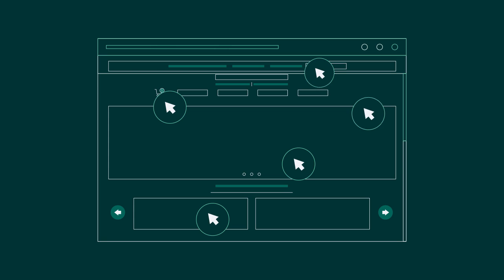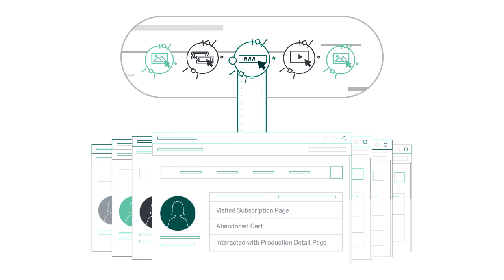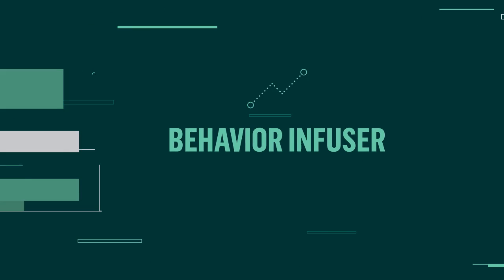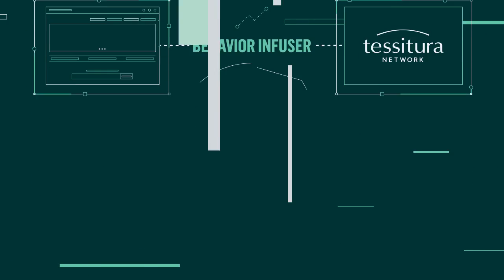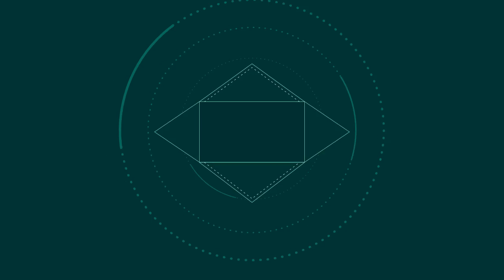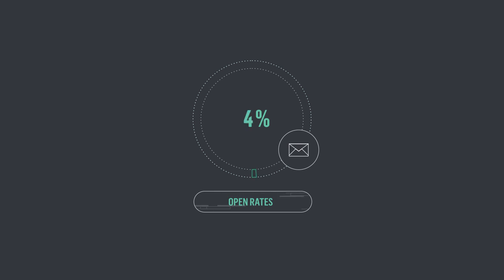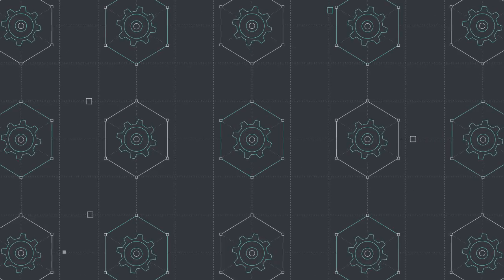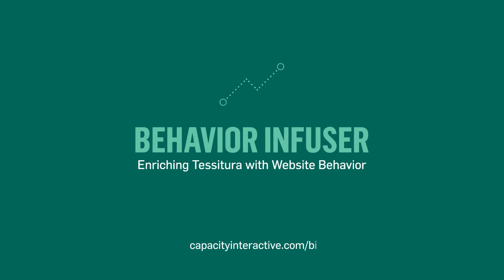Introducing Behavior Infuser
Behavior Infuser saves users’ website behavior in Tessitura. You can use that data to target email, mail, and telemarketing campaigns. It has all the benefits of marketing automation, right from Tessitura.